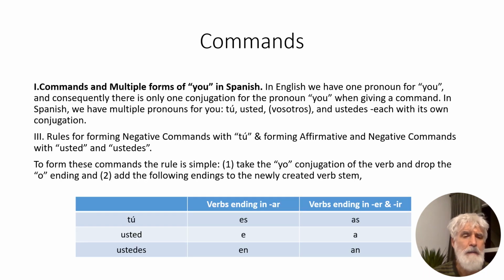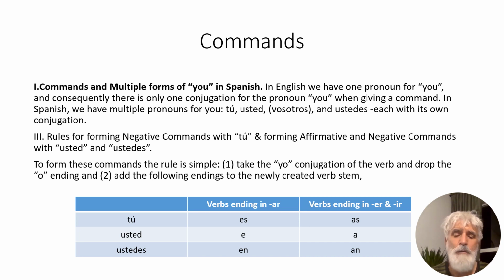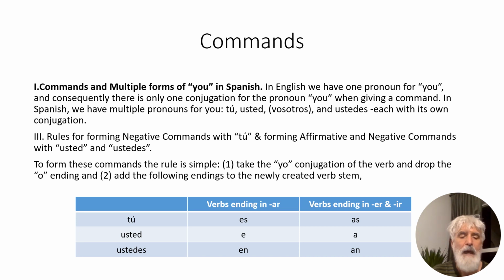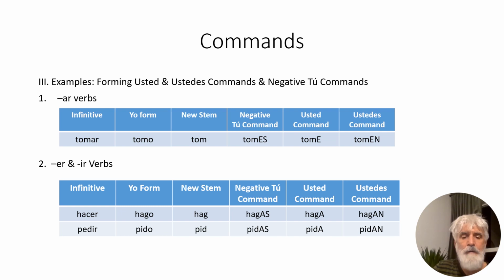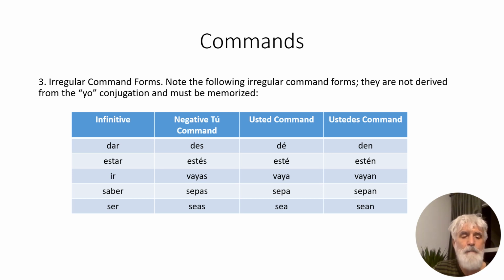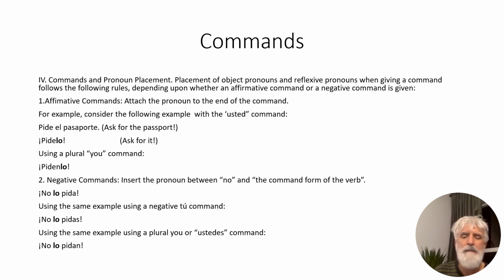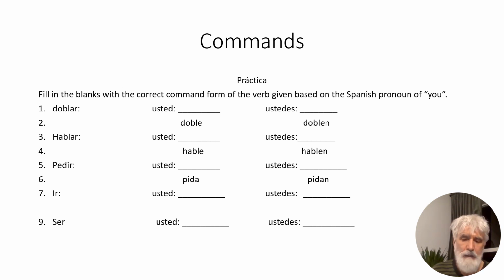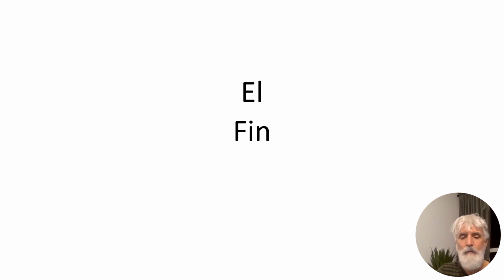Ch 9 Commands